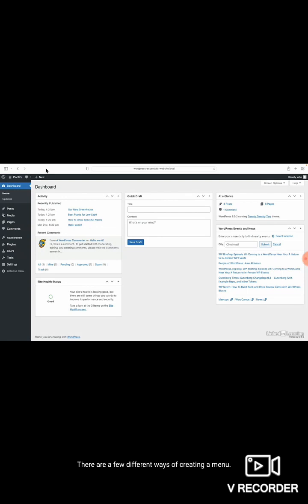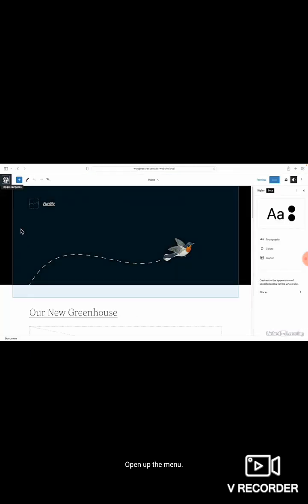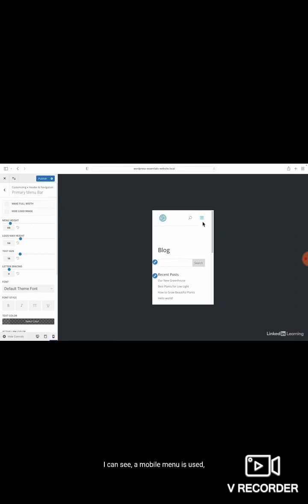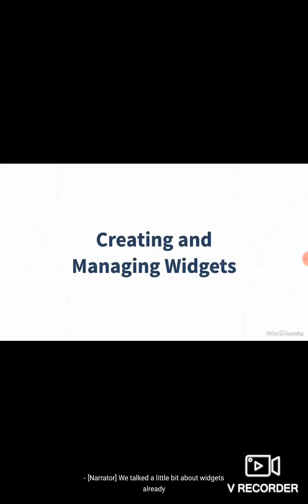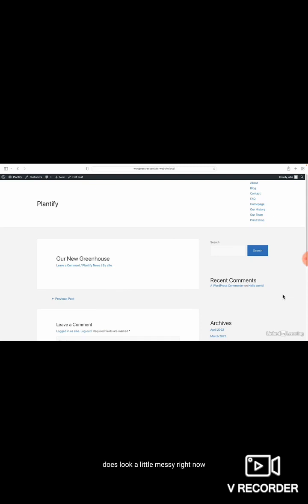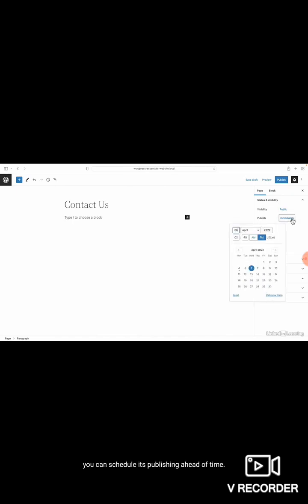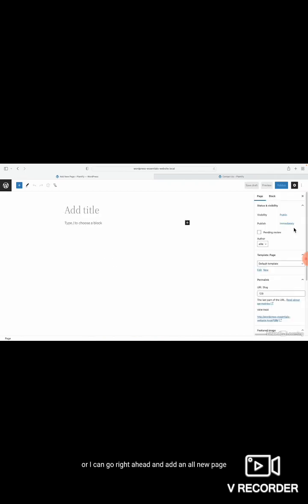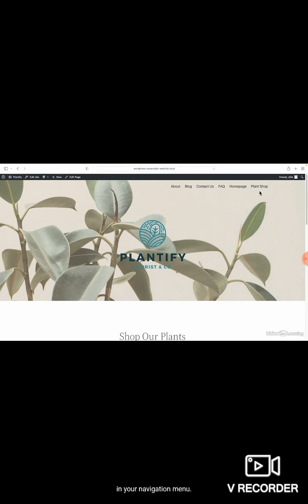WORDPRESS MENU SETTING CHAPTER